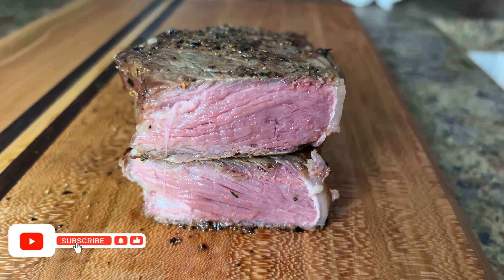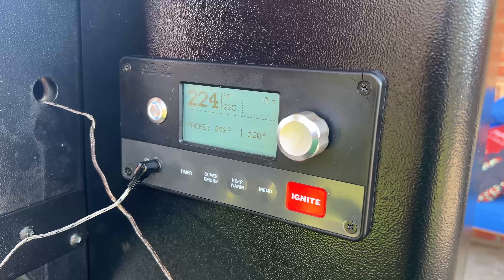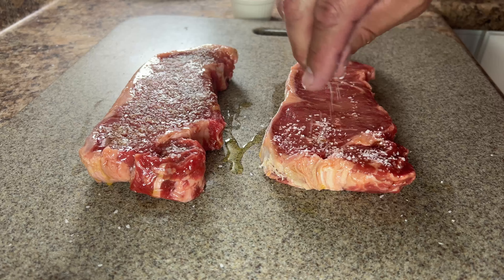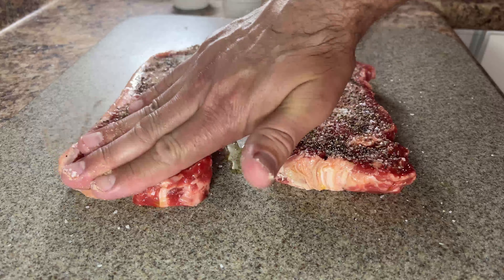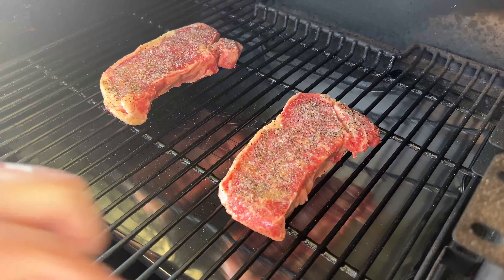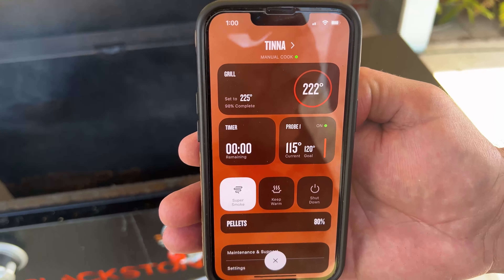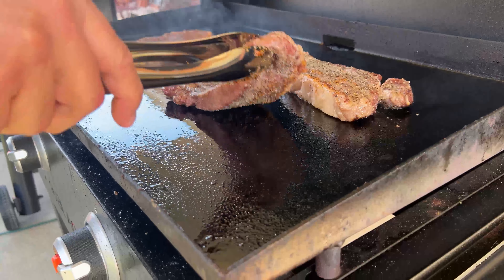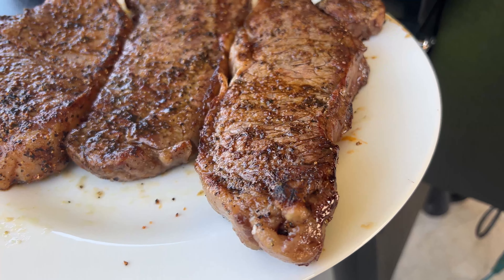Step-by-Step Guide to Grilling Steaks on a Pellet Grill Smoker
Learn the technique for grilling steaks on a pellet grill perfectly every time! From juicy ribeyes to tender filets, this mouthwatering steak recipe will help you achieve restaurant-quality results.

00:00 Introduction
00:12 Preheat the grill and season the steaks
00:38 Place the steaks on the grill and insert the probe
00:55 Grill to your desired internal temperature
01:05 Reverse sear the steaks
01:20 Let the steaks rest for 15 minutes before serving

Ingredients:
2 (1-1/2 inch thick) New York strip steaks
2 tablespoons extra virgin olive oil
Kosher salt
Coarsely ground black pepper
Garlic powder
Onion powder

Instructions

1️⃣  Preheat the pellet grill to 225 degrees F and turn on Supersmoke.

2️⃣  Coat both sides of the steaks with olive oil.

3️⃣  Sprinkle both sides of the steaks with the kosher salt, black pepper, garlic powder and onion powder to your preference. Gently pat the seasonings into the steak.

4️⃣  Place the steaks on the grill grate. Insert the probe into the center of the thickest steak.

5️⃣ Grill the steaks until they reach within five degrees of your desired internal temperature (Rare: 120°–125°, Medium Rare: 130°–135°, Medium: 140°–145°, Medium Well: 150°–155°, Well Done: 160°–165°).

6️⃣  Preheat a griddle or cast iron skillet over medium-high heat. If doing this indoors, make sure you have a ventilation hood running.

7️⃣  Once the skillet is hot, sear the steaks on all sides for 1-2 minutes until the outside has a nice, golden char.

8️⃣  Let the steaks rest for 15 minutes before serving.

The Cooking Bride provides a mixture of traditional Southern recipes and creative updates on old classics.